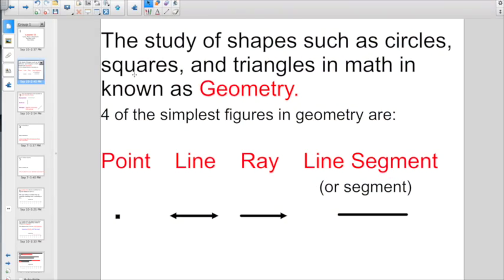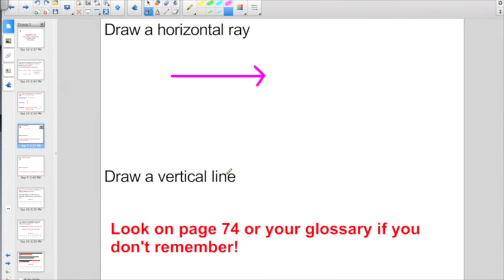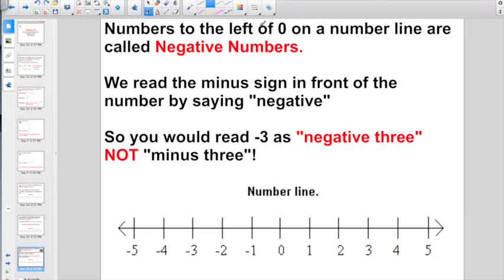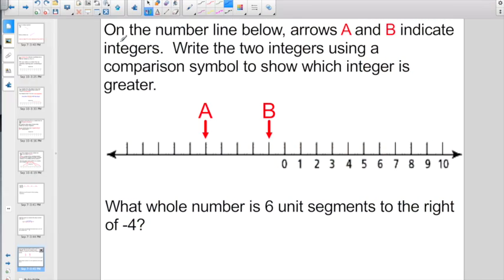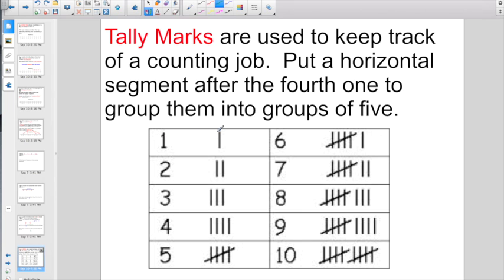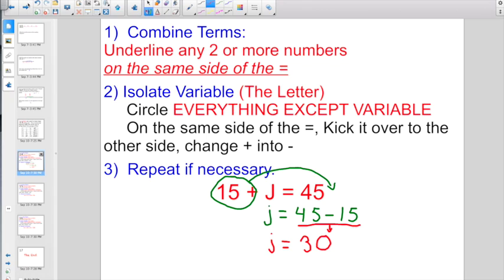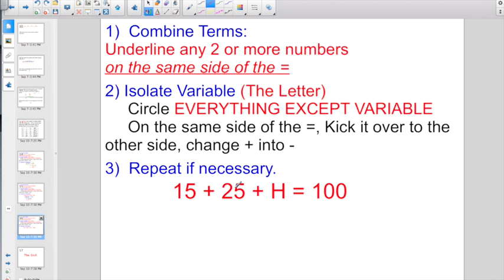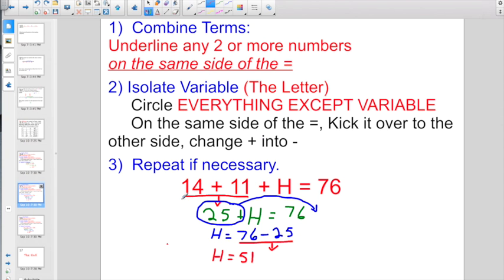Lesson 12: Line, Rays, Segments, Number Lines & Tally Marks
This video is about Lesson 12:  Line, Rays, Segments, Number Lines & Tally Marks